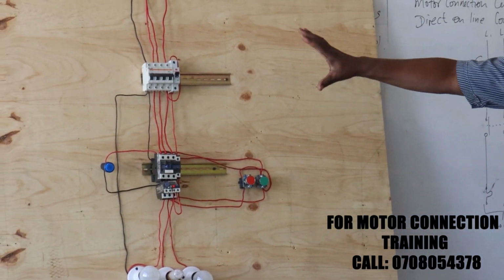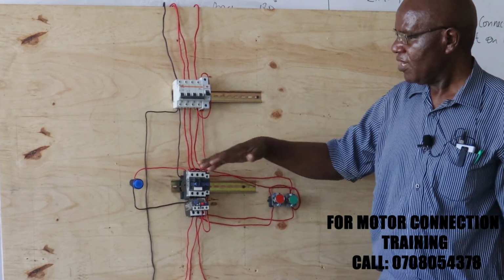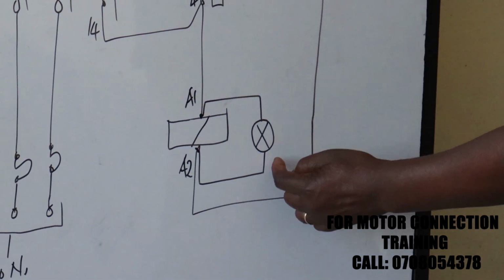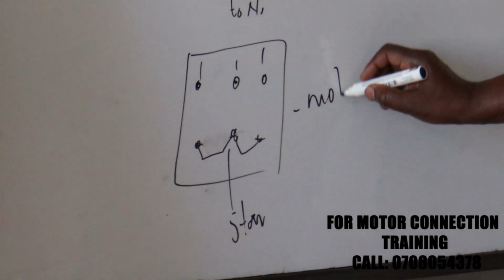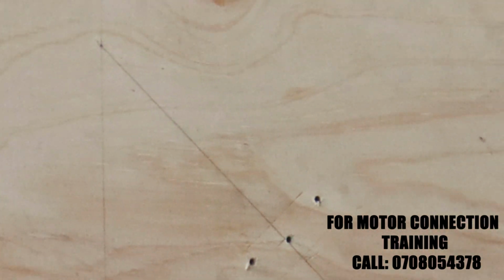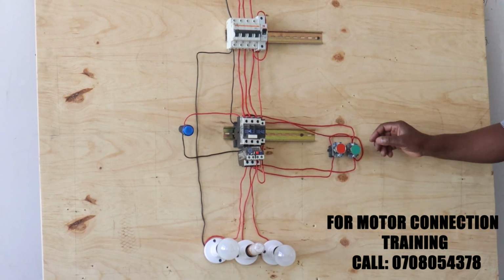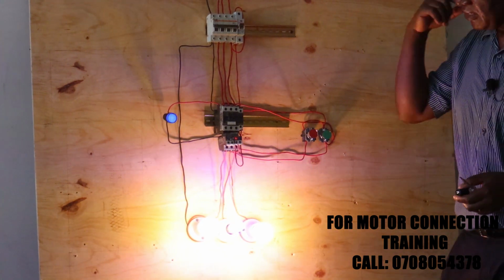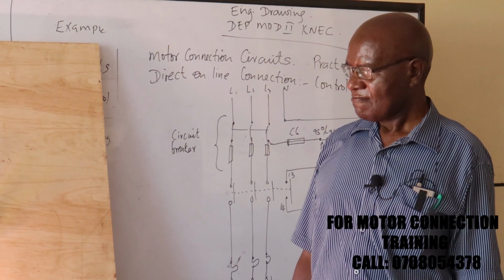MOTOR CONNECTION CIRCUITS PRACTICALS {D O L} PART 1 (BY MR. MWANZIA)